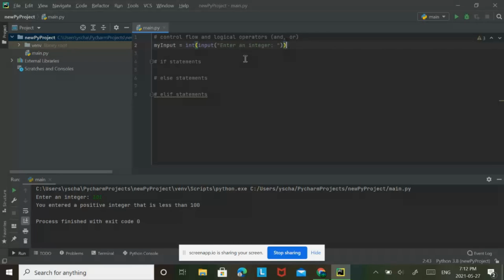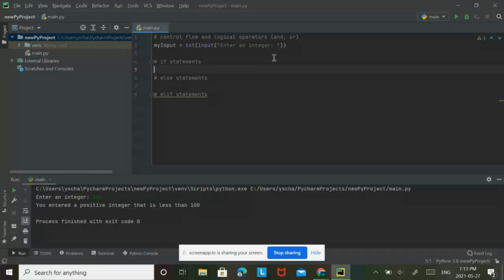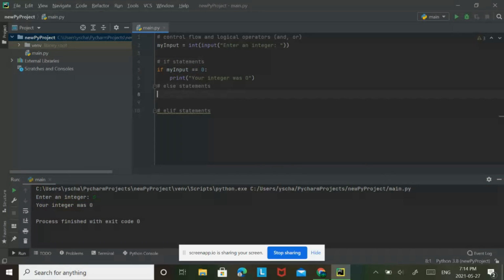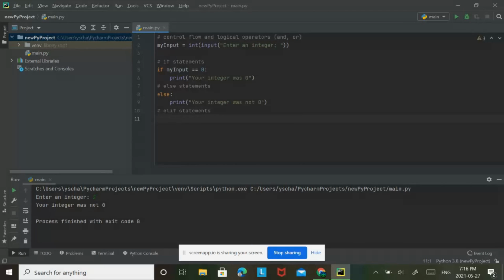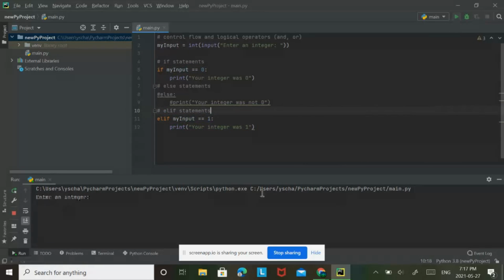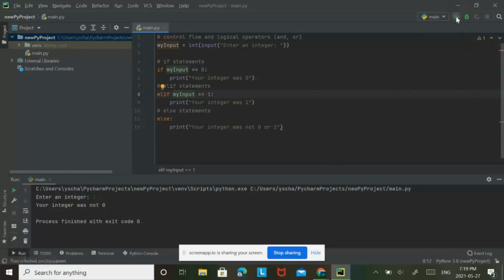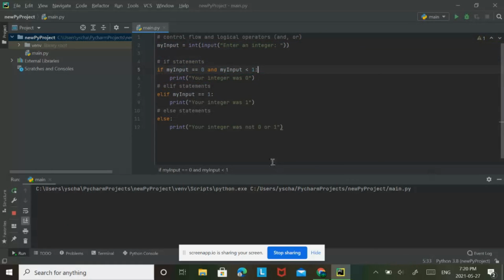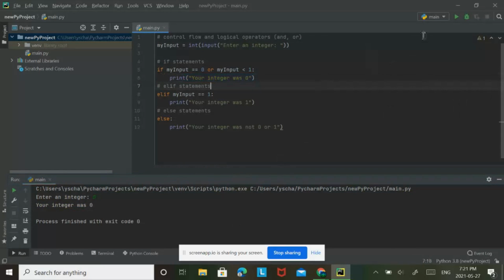Control Flow & Logical Operators | Python Programming Series Ep. 3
Learn about control flow and logical operators in Python programming, both of which are essential to almost any great Python programmer's repertoire.